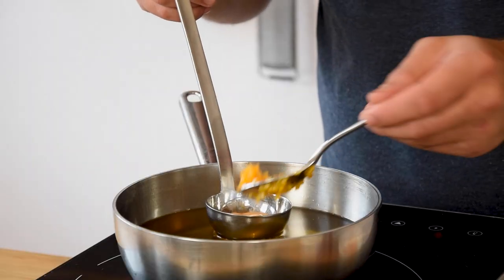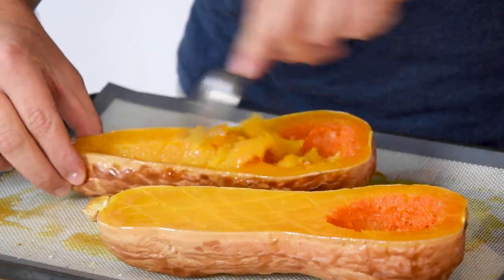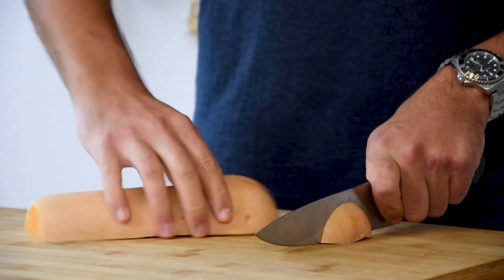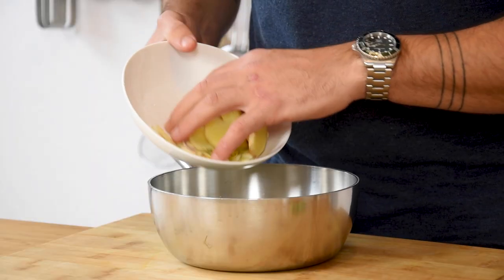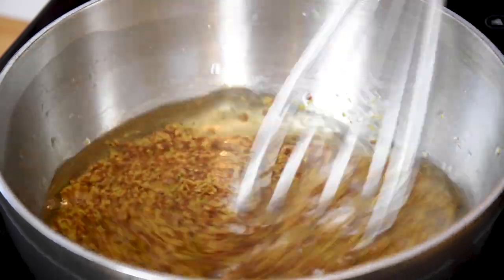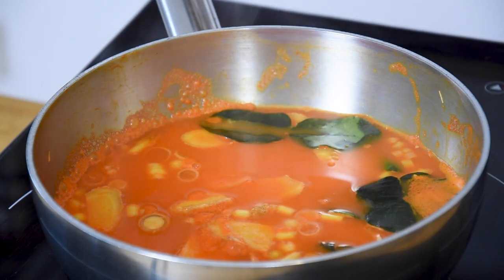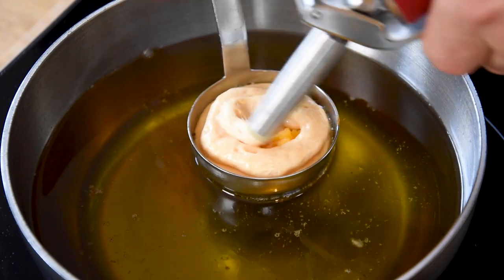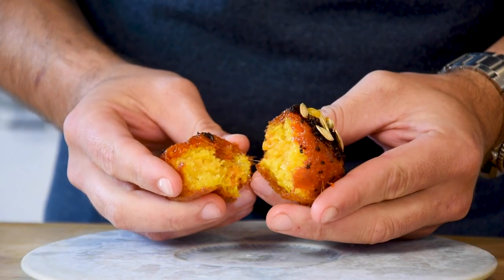Delicious sticky butternut squash beignets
Hey guys! One you've been waiting for, how to make sticky butternut squash beignets. It's filled with a sweet & sour butternut squash filling and glazed with a carrot & honey glaze. Enjoy guys!

Enjoy making these recipes!